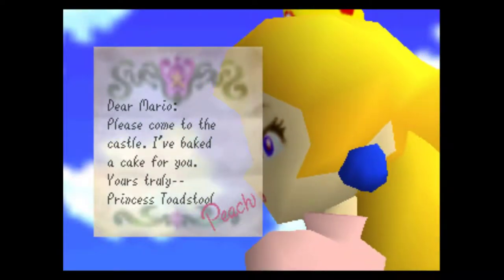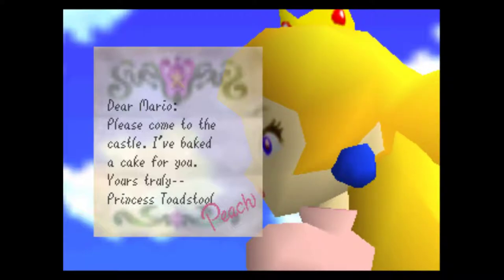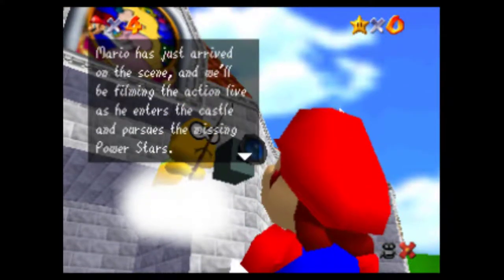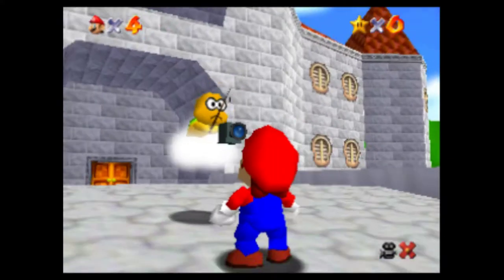Its going to be the Bob-omb (Super Mario 64)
im going to do my best to start a series of super morio 64